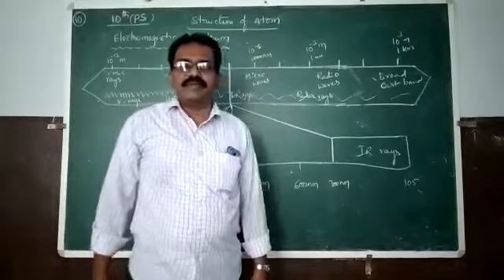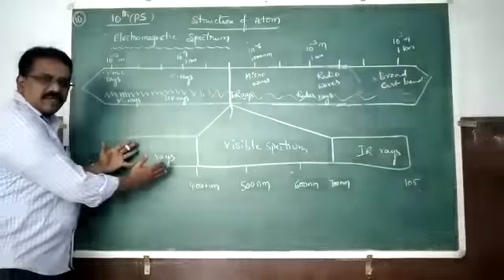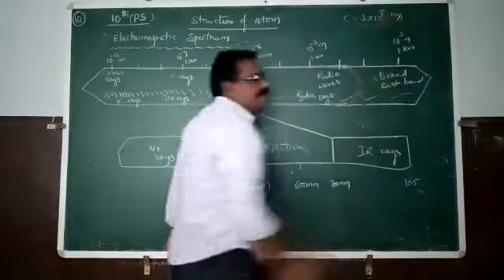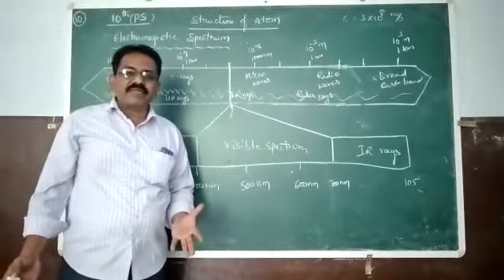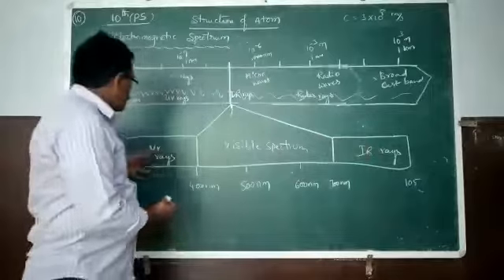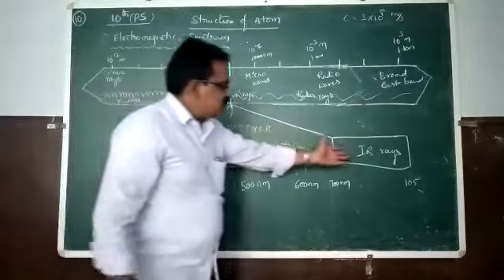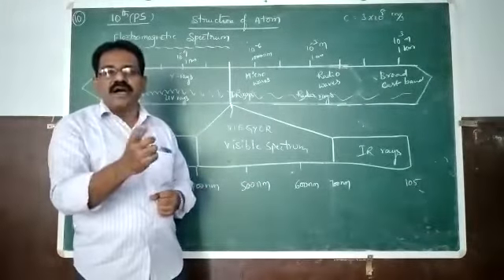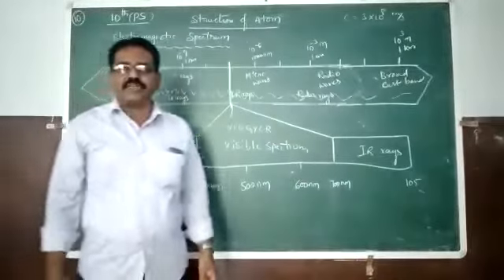STRUCTURE OF ATOM PART 5